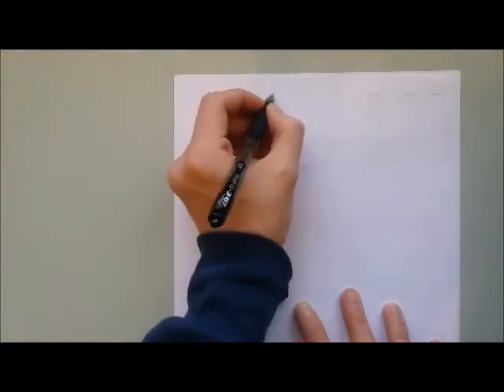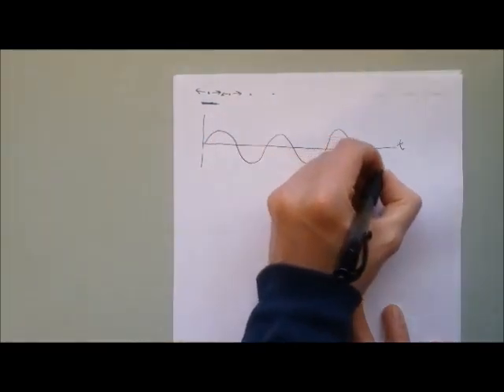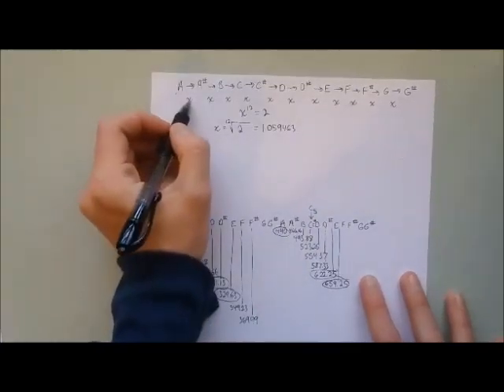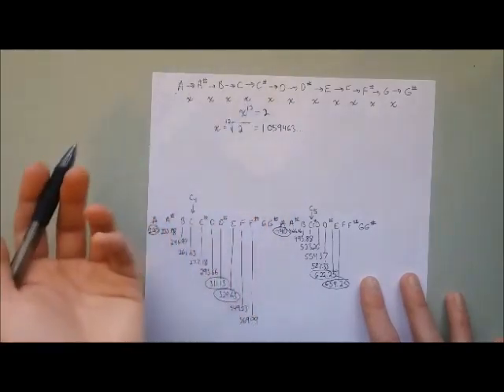Vlog # 8-Physics of sound by Lauren